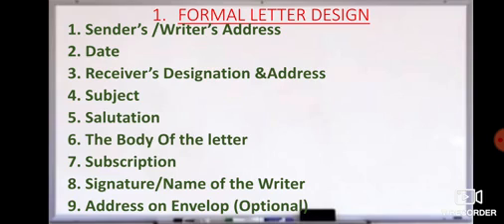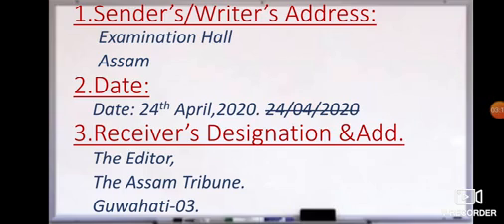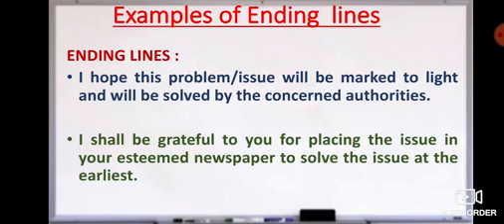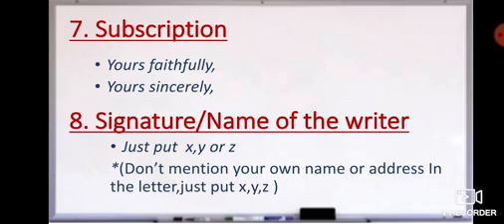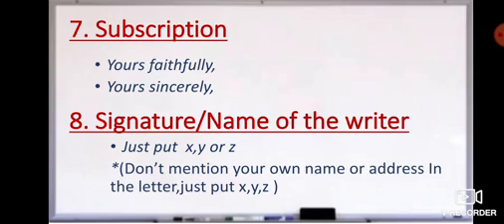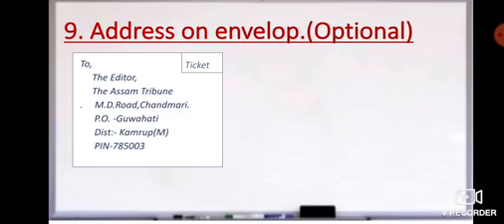Letter Writing Format: IX - X SEBA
English Composition